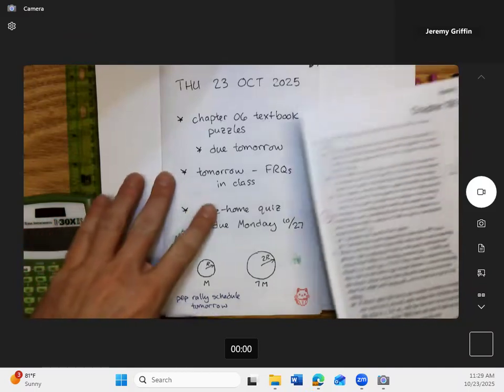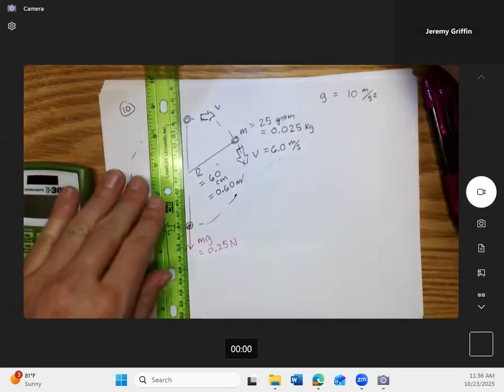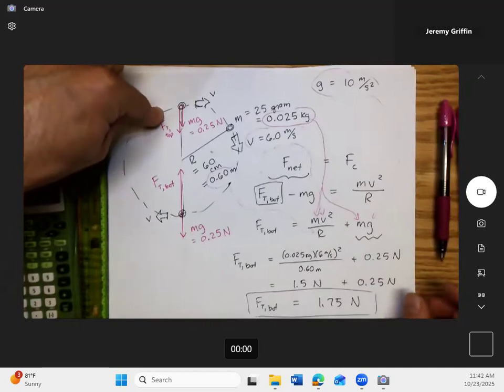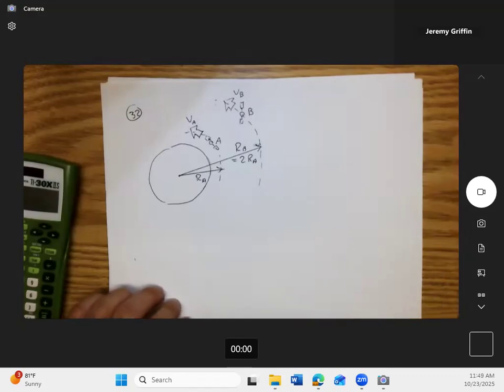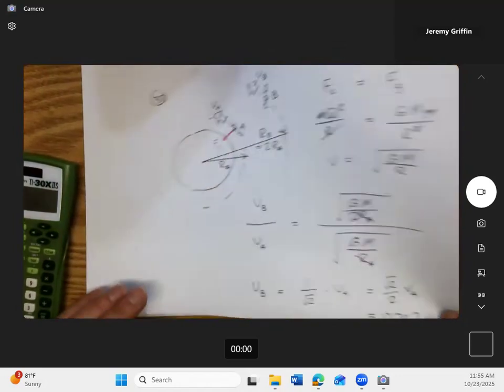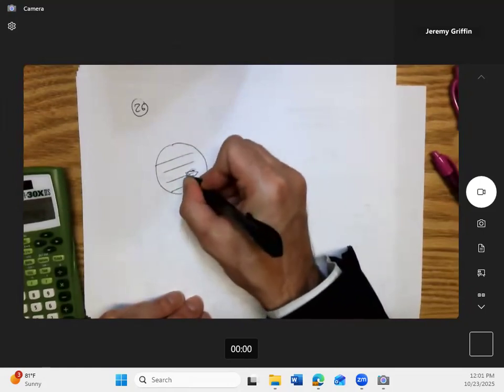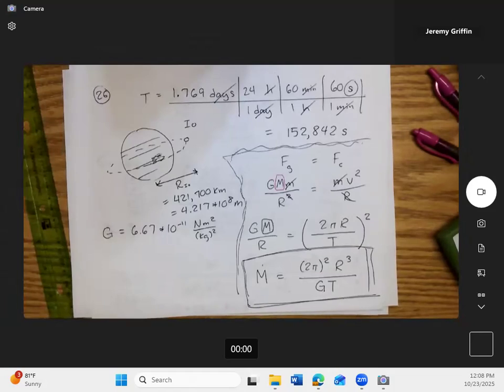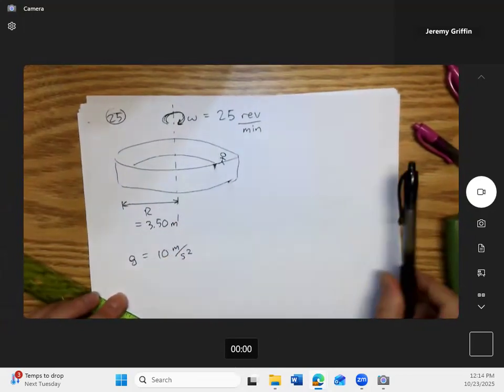2025 1023 - AP Physics Day 52 - Chapter 06 Puzzles part 1 of 2